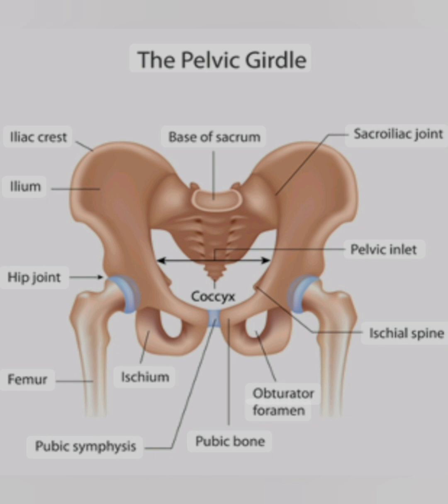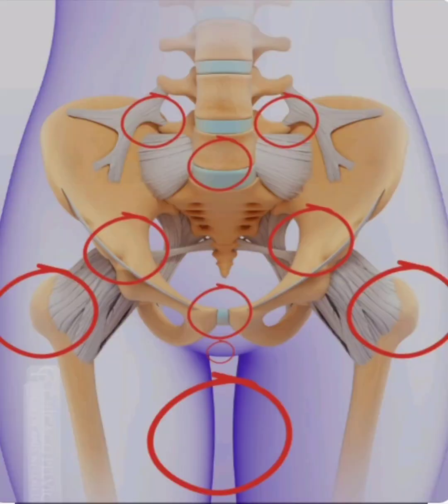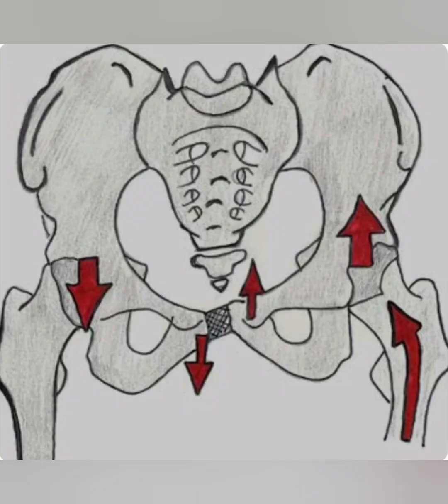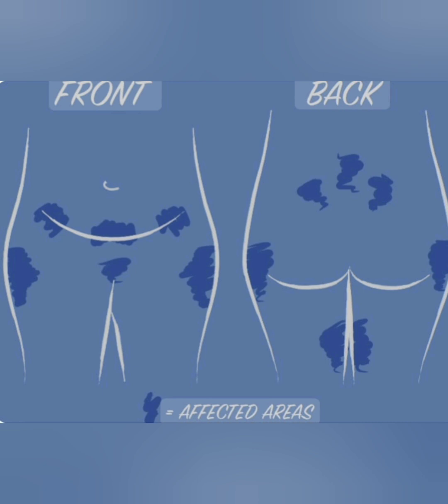PELVIC GIRDLE PAIN (PGP).